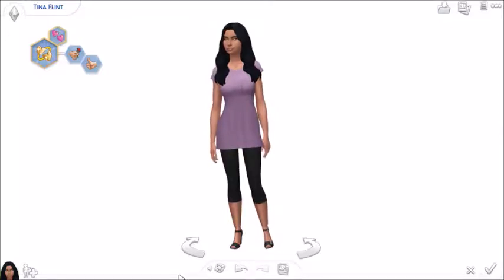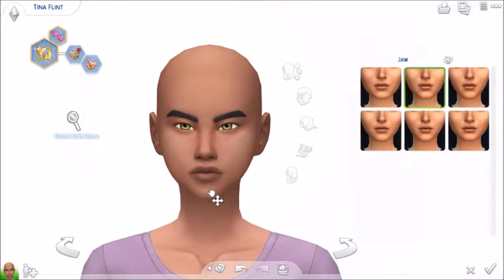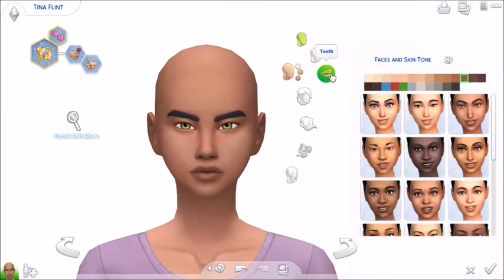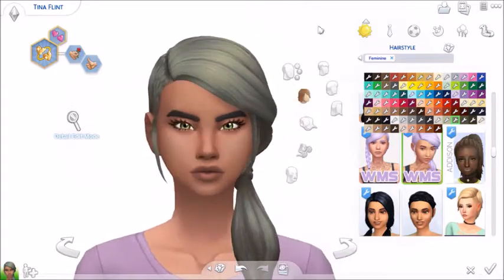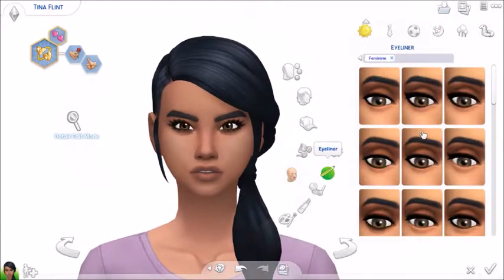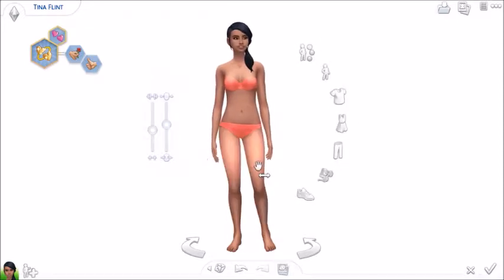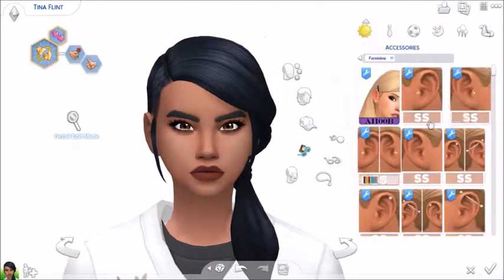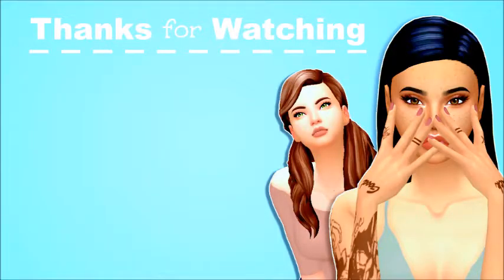The Sims 4\\ Ugly to Beauty Challenge \\ Success!.. I think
I think i succeeded... But well that for you to decide
Origin ID\\Boku-Sims
Twitter\\Boku-Sims